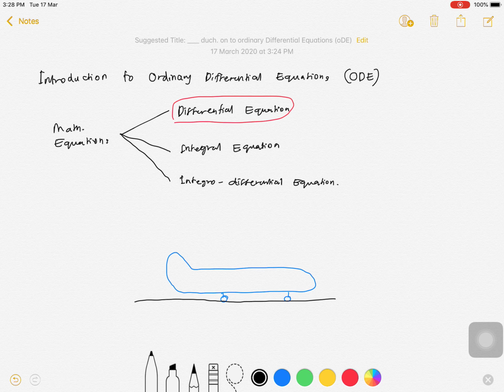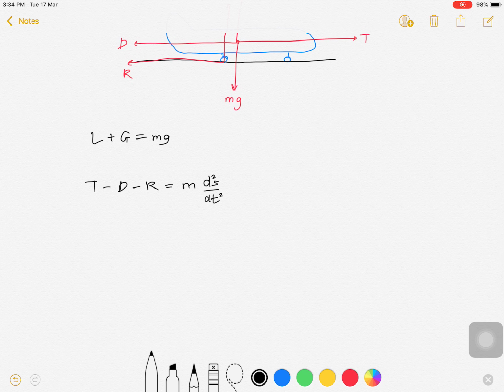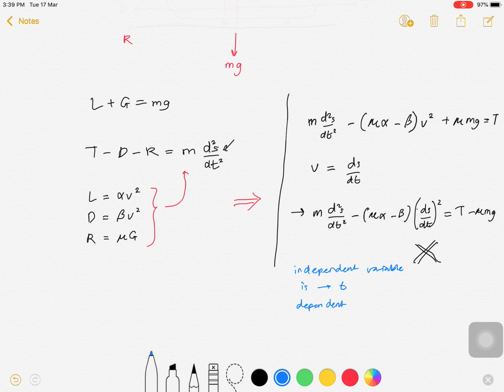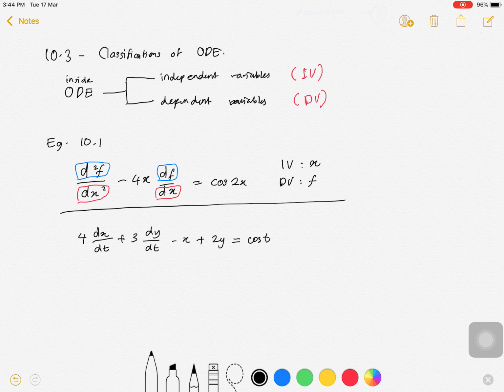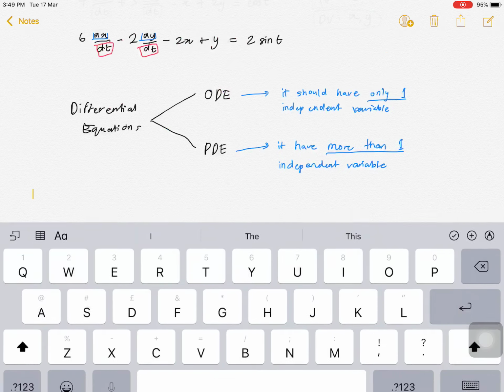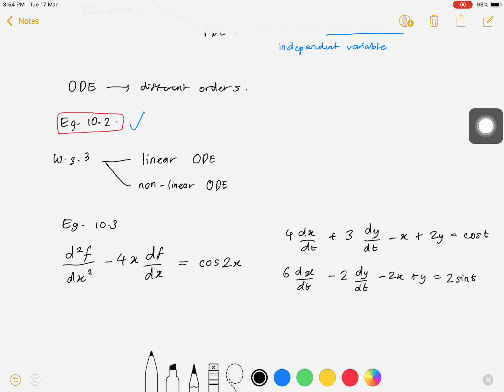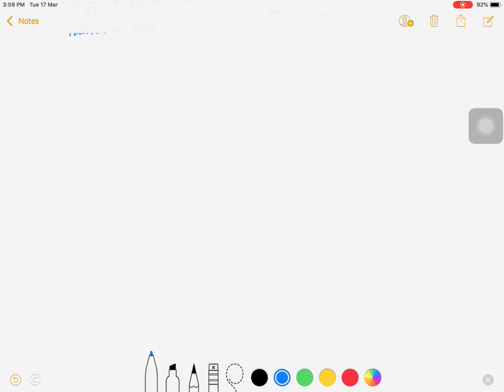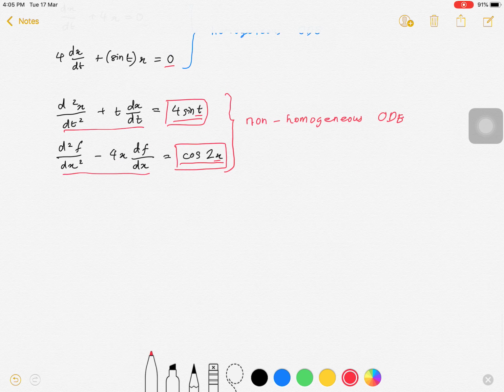Introduction To ODE & ODE Classification